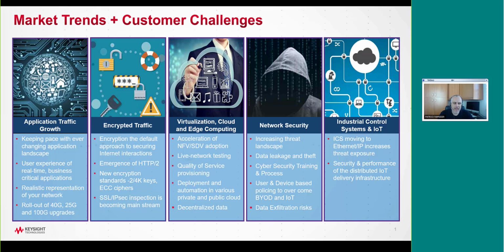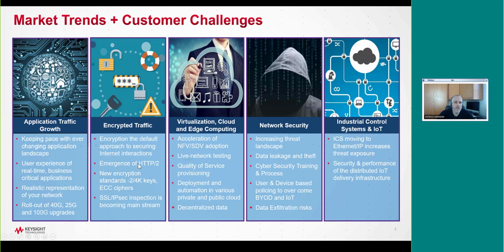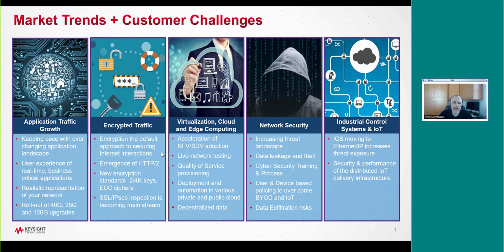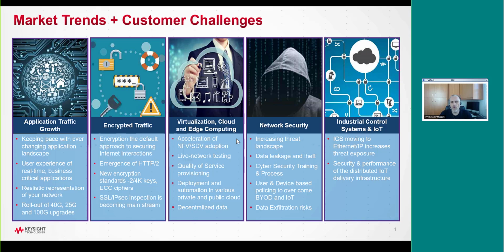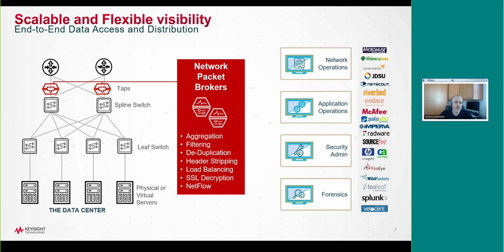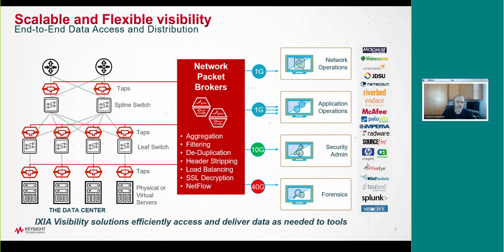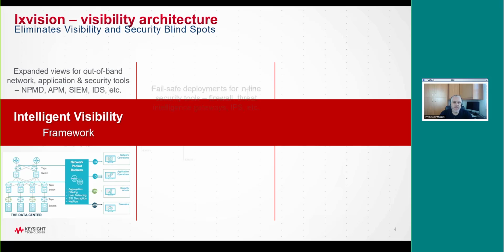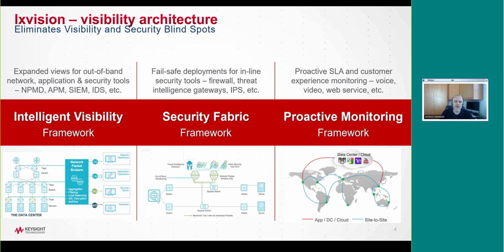NPB Security User Case